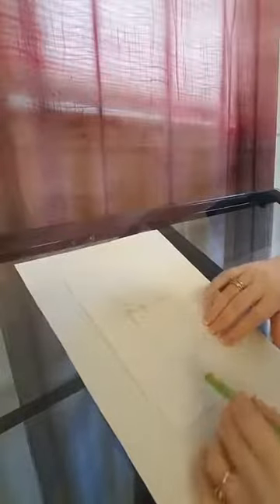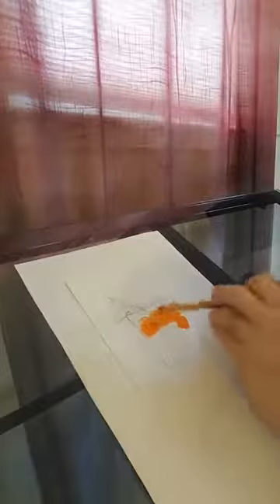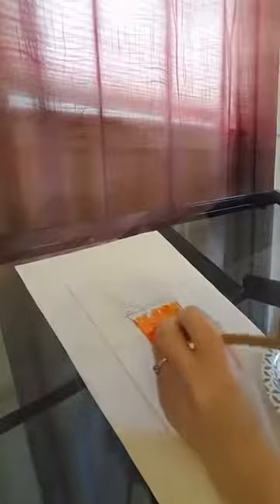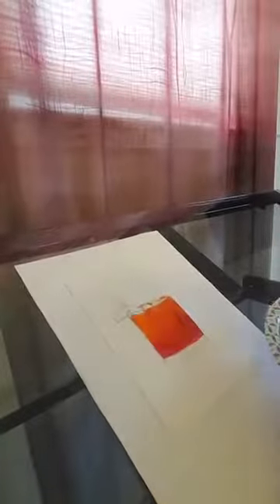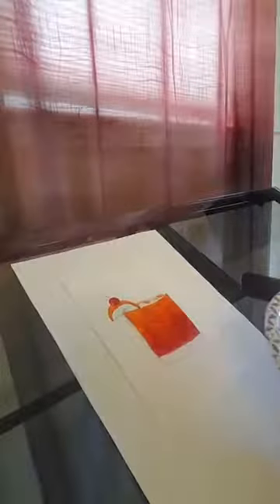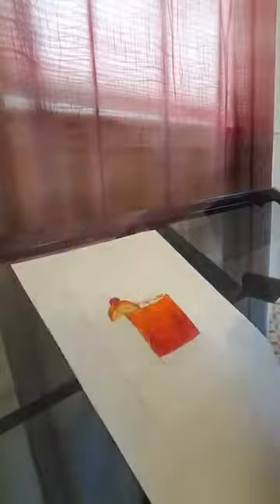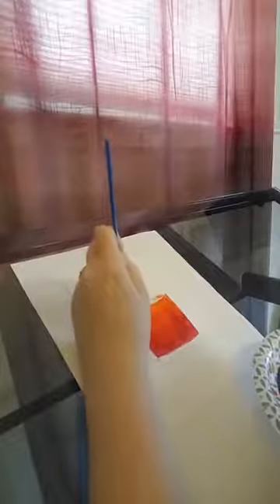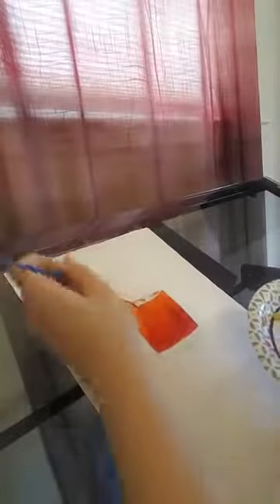Paint With Me! bay breeze session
Grab your paint supplies and favorite cocktail. It's time for a by breeze painting!